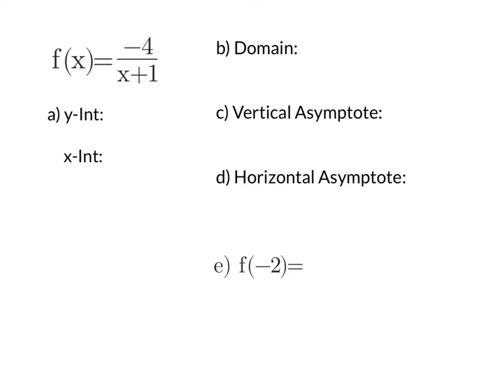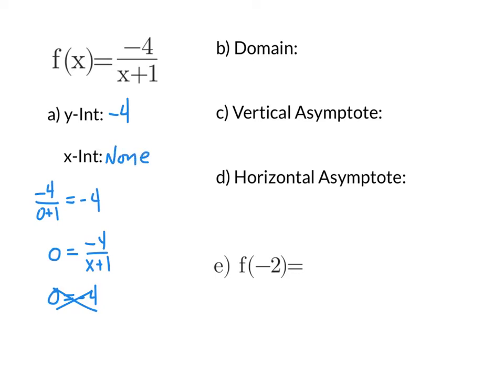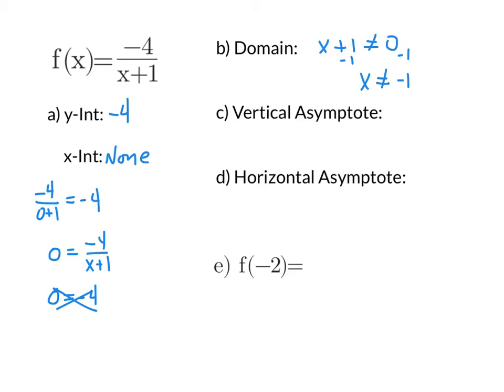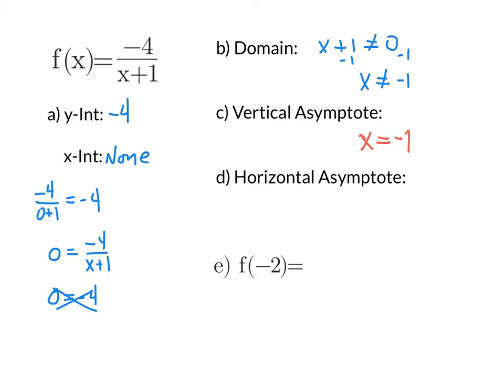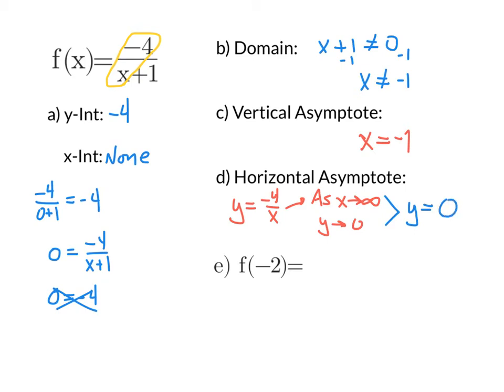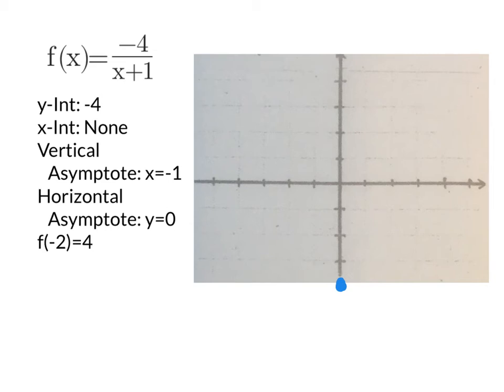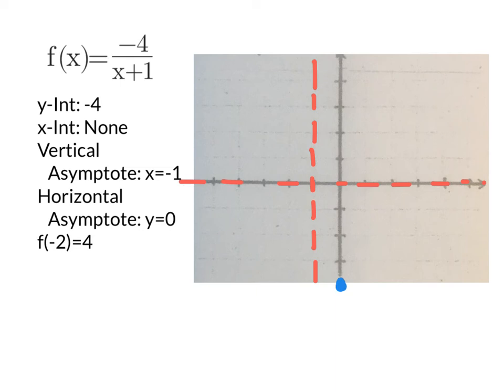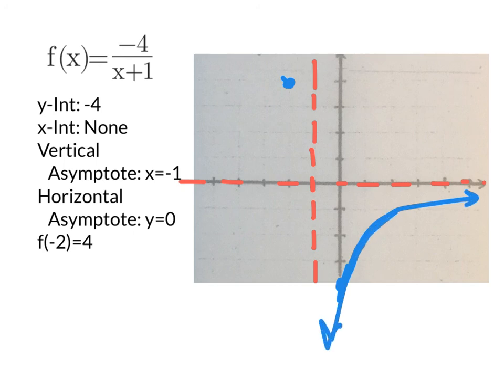Algebra 2-Review-Chapter 8-Part B #1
Graph a rational function.